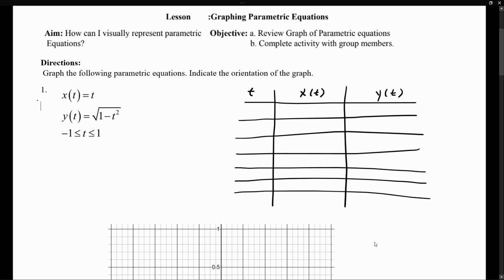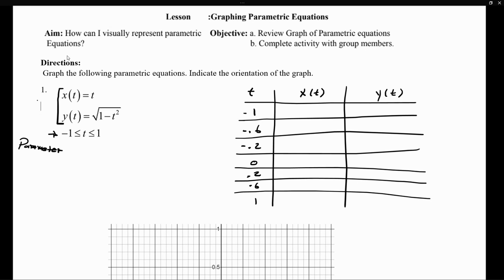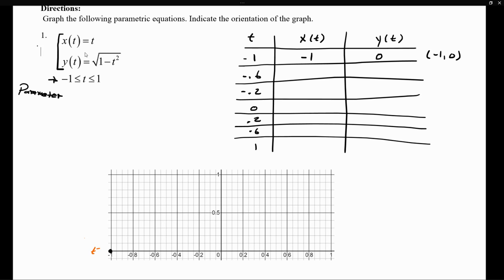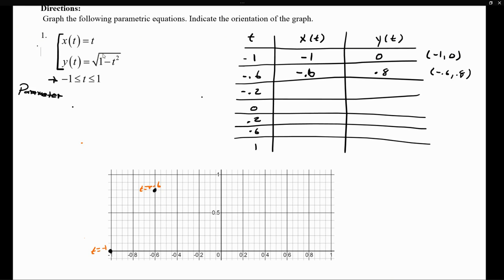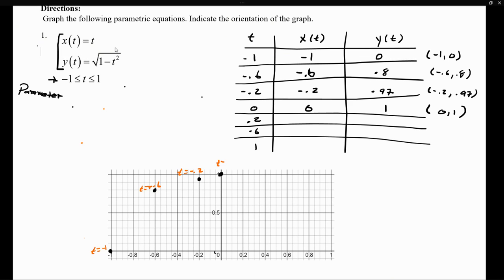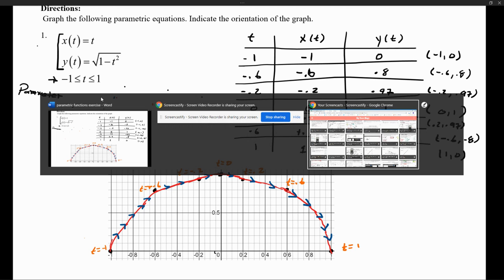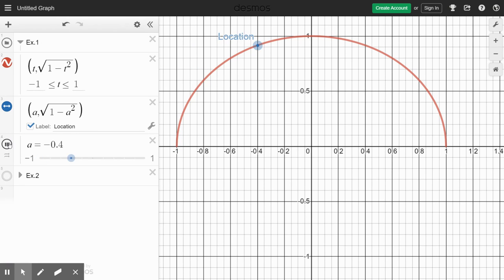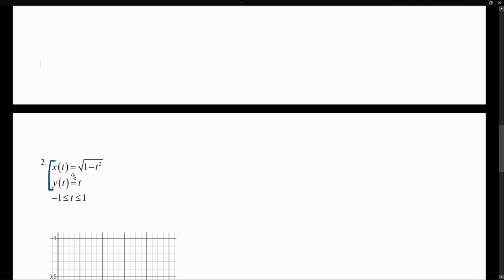Graphing Parametric Equations - Pre Calculus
Lesson for graphing parametric equations - Pre Calculus